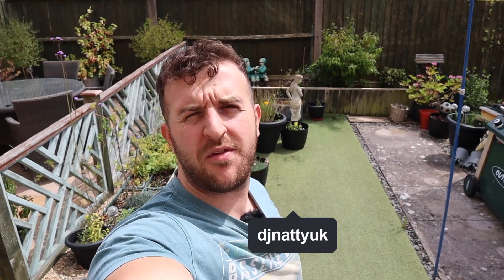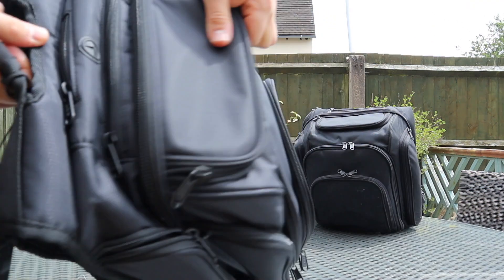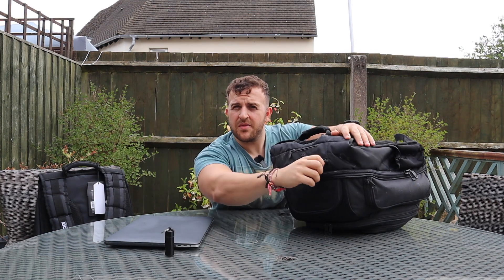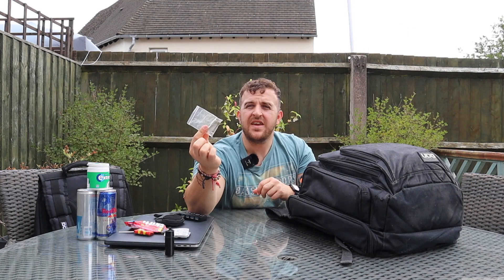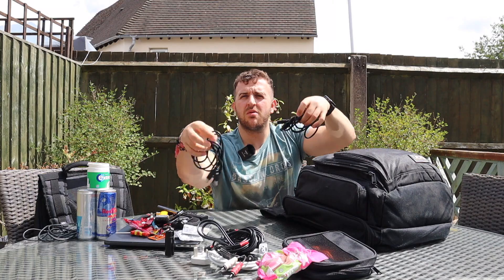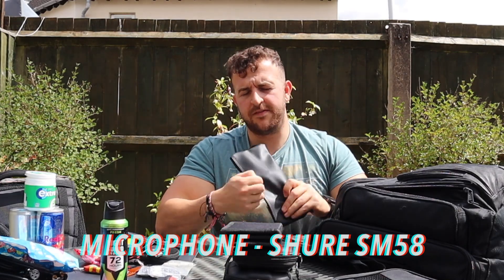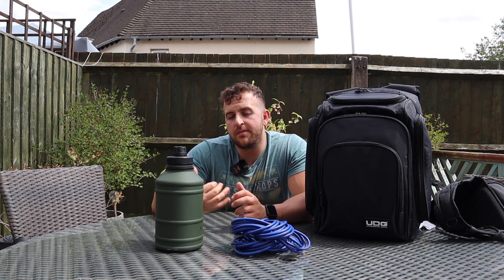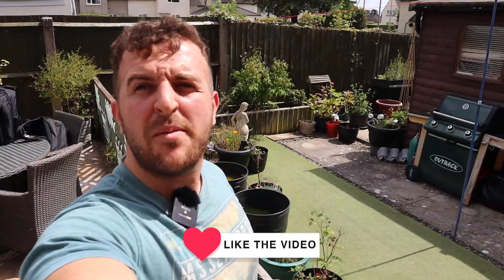Inside My PRO DJ Bag - What Do You Need?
What Equipment Do You Need To Become A Professional DJ?

Let’s have a look to see what I carry with me for my DJ gigs…

- External Hard Drive =
- Foldable Laptop Stand =
- Portable Fan =

A big thank you to everyone who watches & supports the video!

What video ideas would you like to see on the channel?

Drop your answers in the comments below!

I hope you guys enjoy, let me know what you think...

Stay safe, love ya! ❤️